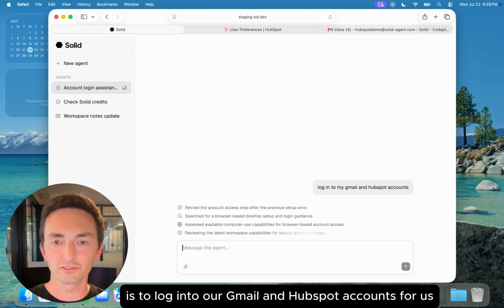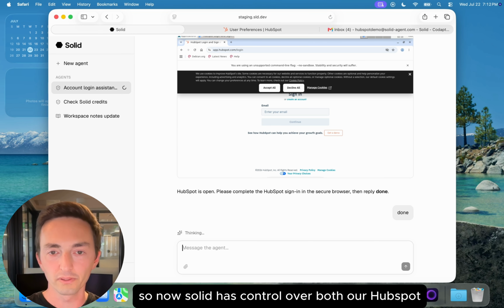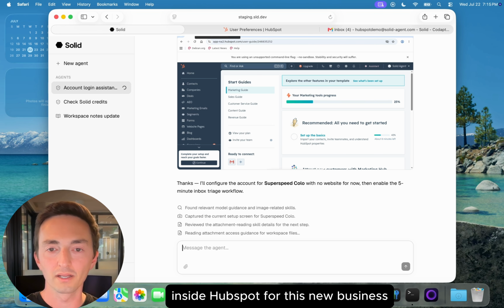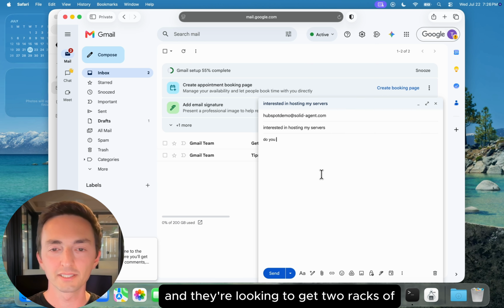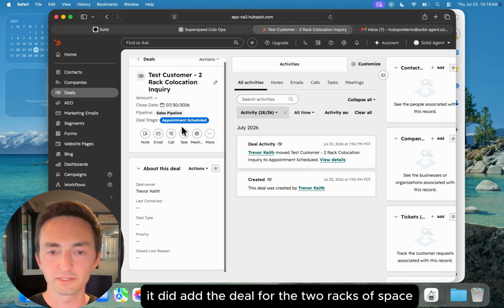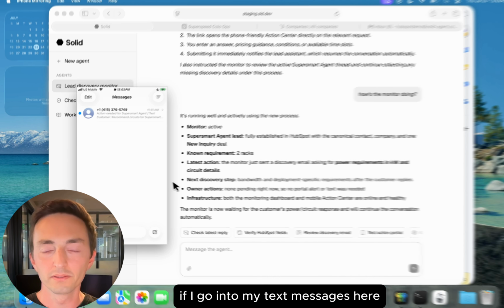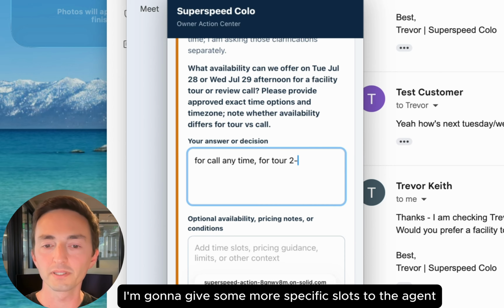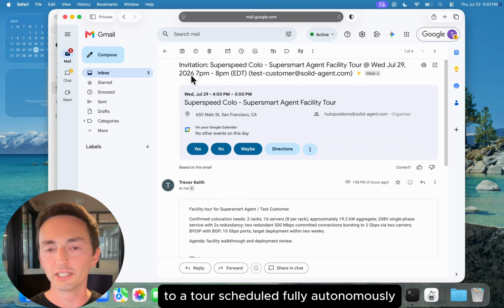How to Automate Lead Follow-Up with AI (Gmail + HubSpot)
Solid uses AI to follow up every lead automatically across Gmail, HubSpot, SMS, and Google Calendar - from a new inquiry to a booked meeting.

In this demo, watch Solid:

Monitor Gmail for new leads
Create and update records in HubSpot automatically
Schedule the meeting and send a Google Calendar invite

Solid connects the tools your team already uses and runs the workflow between them, while keeping people in control of important decisions. Teach it the specifics of your business once, and Solid handles lead follow-up autonomously, repeatedly, and reliably - so no lead goes cold.